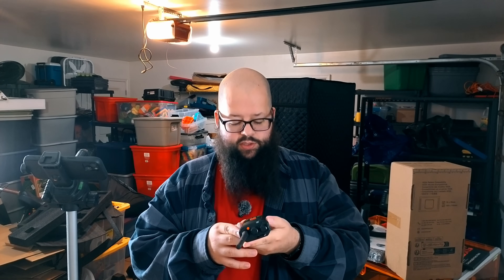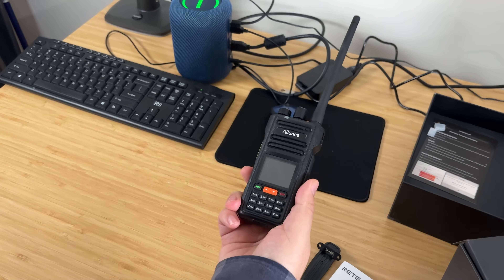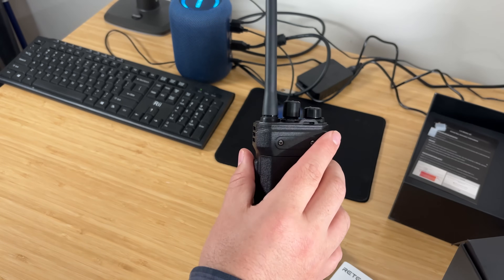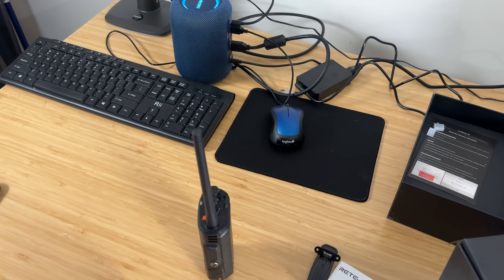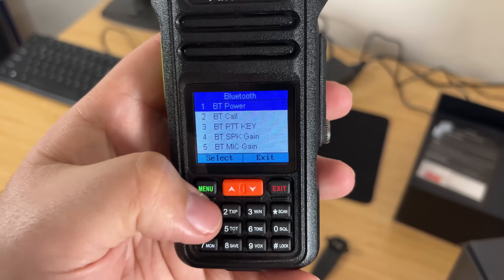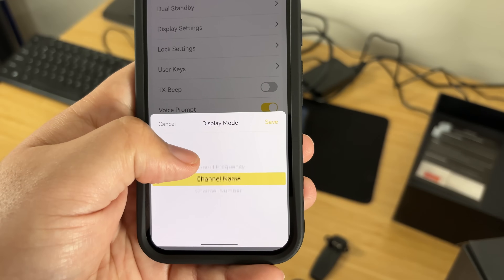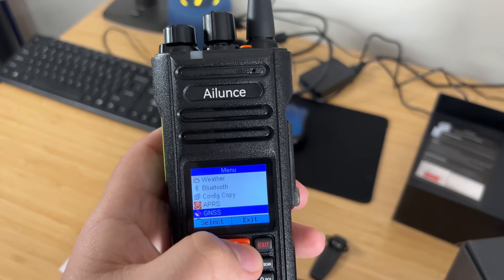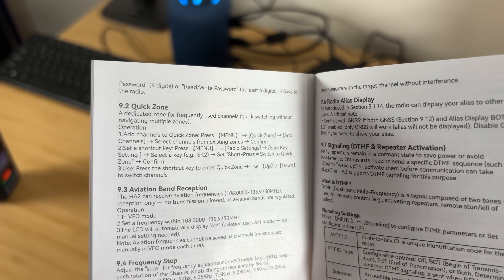The Ailunce HA2 Is a Serious Upgrade From Budget HTs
The Ailunce HA2 is a high power dual band handheld ham radio built for real world use. With up to 10W output, built in GPS and APRS, Bluetooth app programming, and an IP67 waterproof rating, this radio is clearly designed for operators who want reliability beyond the shack.

This handheld supports VHF and UHF, airband reception, NOAA weather alerts, and FM broadcast radio, making it a versatile option for emergency preparedness, outdoor use, and daily amateur radio operation. The Bluetooth programming app makes channel setup and configuration dramatically faster compared to traditional keypad programming, especially for radios with complex zone and scan setups.

A removable 2800mAh battery provides long standby time, fast charging, and multiple power saving modes, while the rugged sealed design makes it suitable for harsh environments. Whether you are into APRS tracking, off grid communications, or just want a serious upgrade from entry level handhelds, the Ailunce HA2 packs a lot into a single radio.